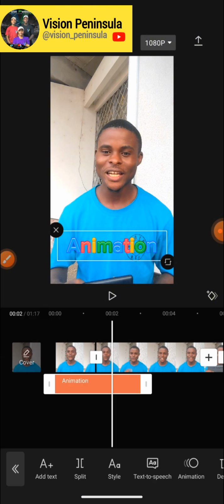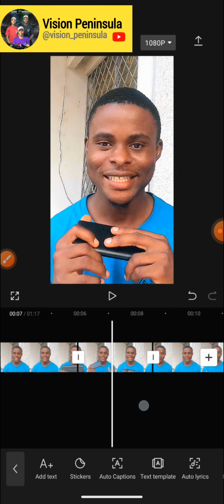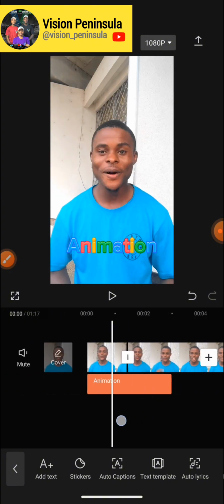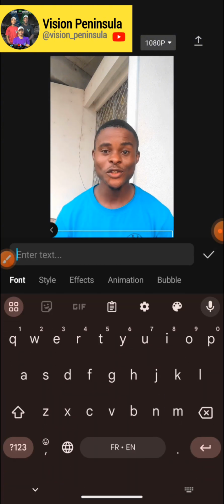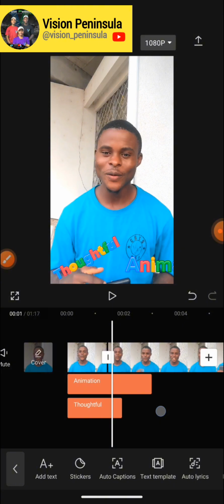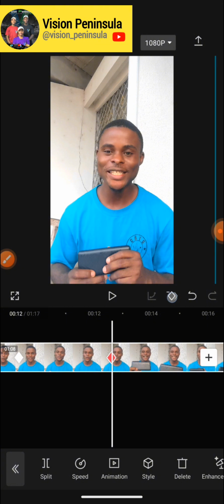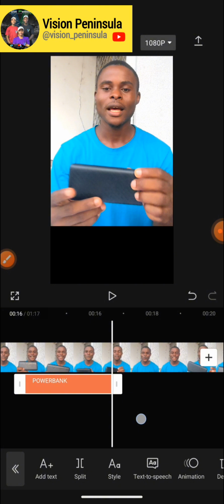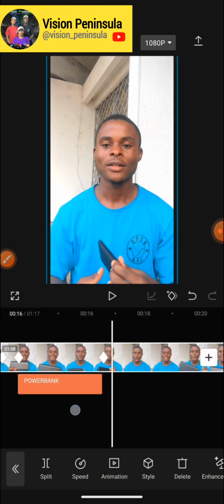07 Animating Clips and Keyframes - CapCut Video Editing Tutorial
Want to create smooth animations in CapCut? Learn how to use keyframes to zoom, pan, and add motion to clips and text. This is a must-know technique for making your videos stand out!